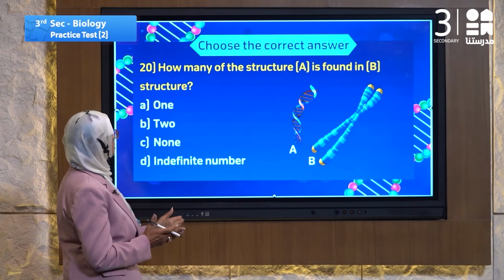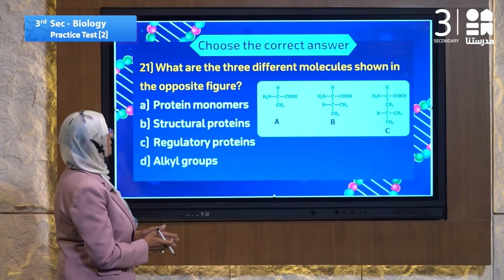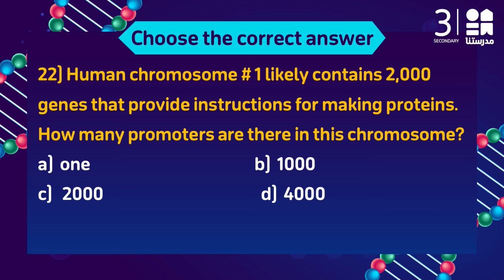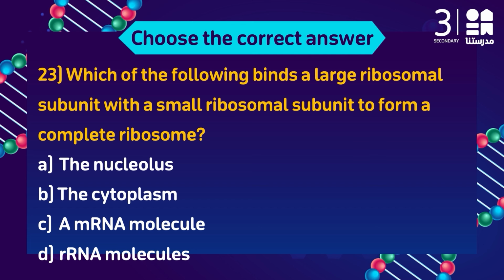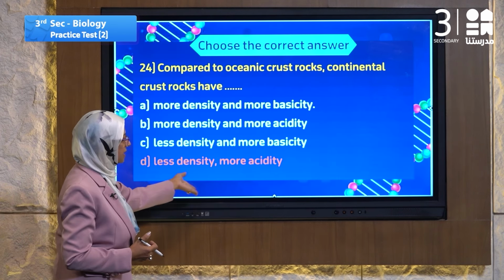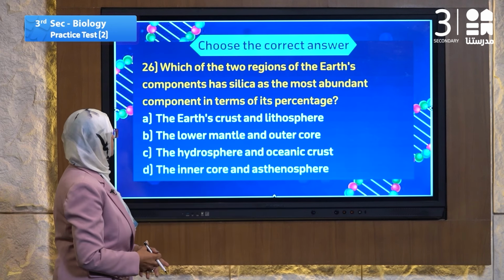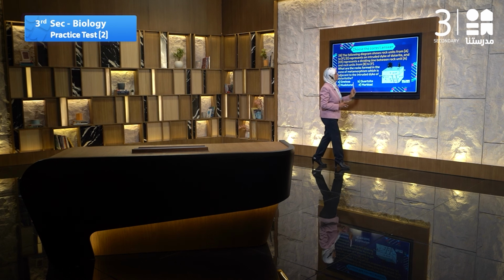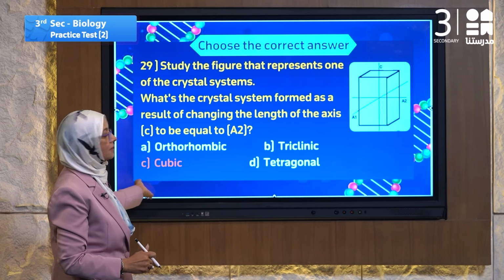الأحياء لغات "النموذج الاسترشادي2" | الصف الثالث الثانوي - الجزء الثالث